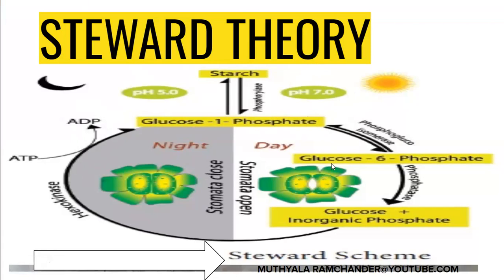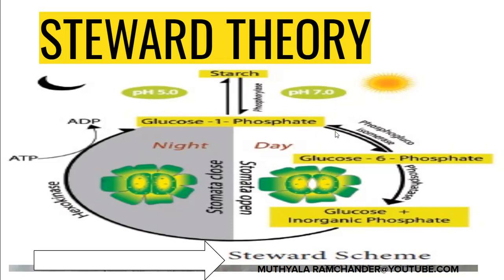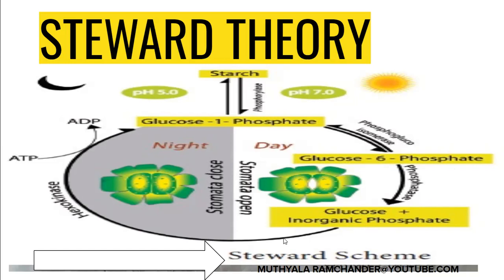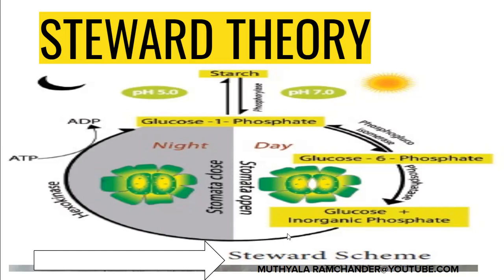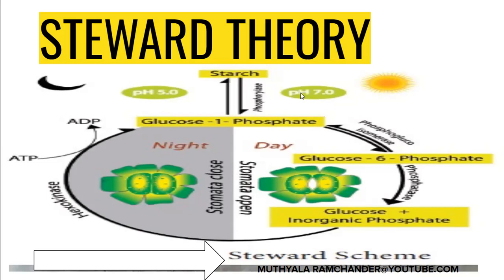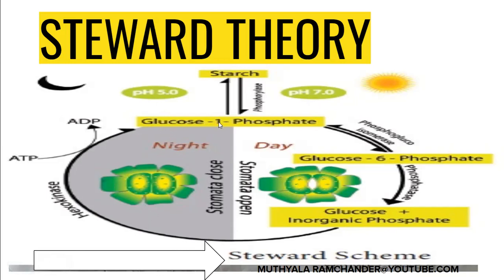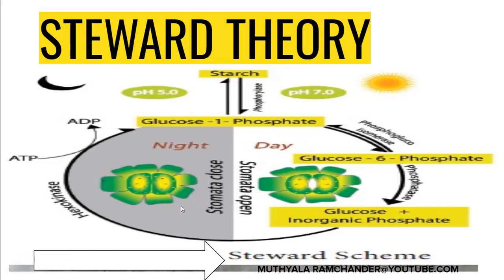Stomatal Movement Mechanism by Steward Theory.